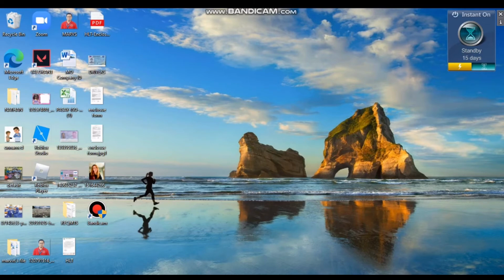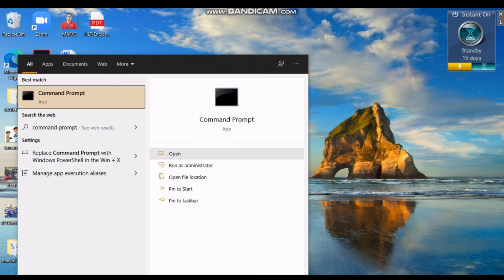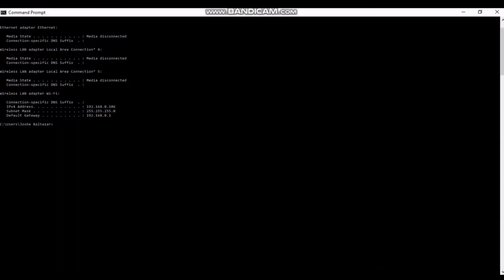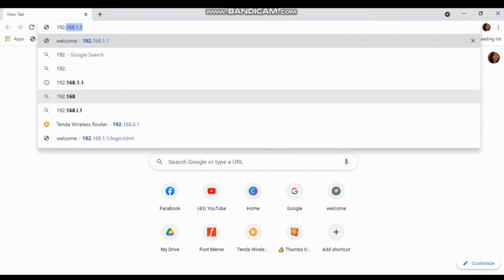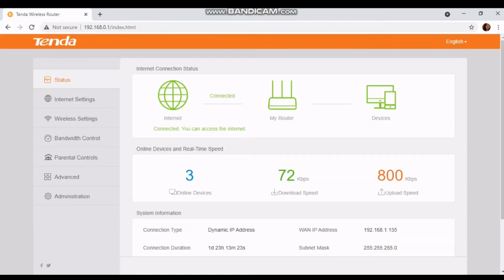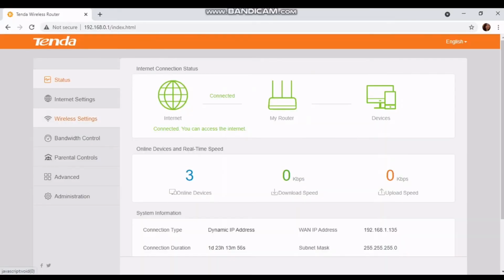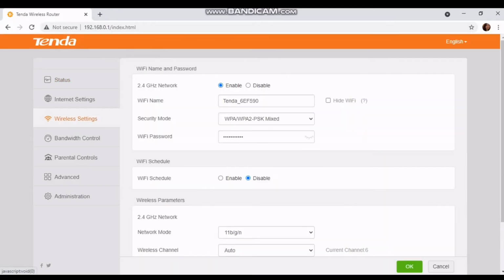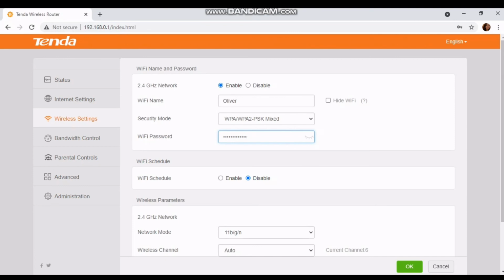Configuring Wide Area Network (WAN) Tutorial || ICT-CSS-RIZAL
Quarter 3 Performance Task #3 in ICT 10

Title: Configuring Wide Area Network (WAN)
Name: Oliver, Alliyah
Grade and Section: 10-Rizal
Date Submitted: May 4, 2021